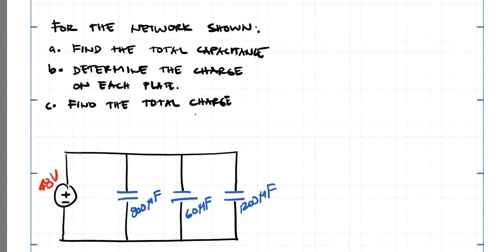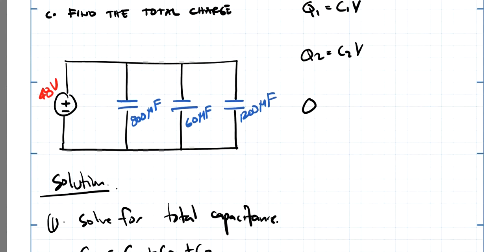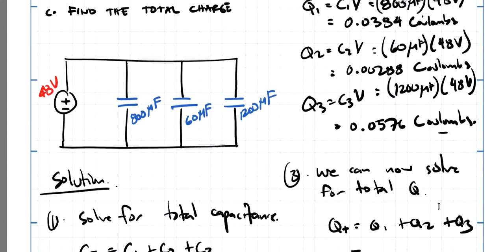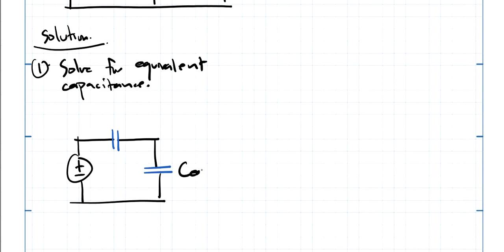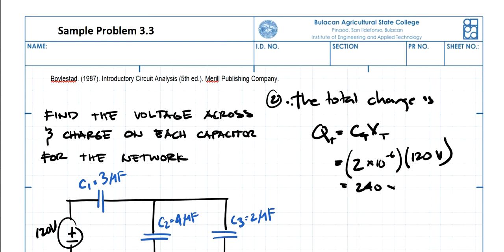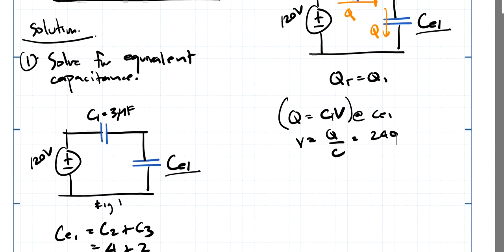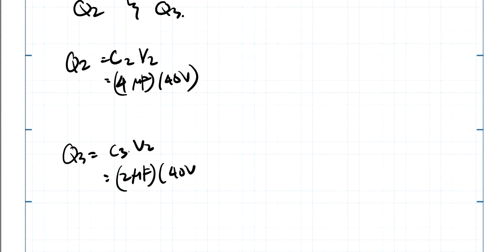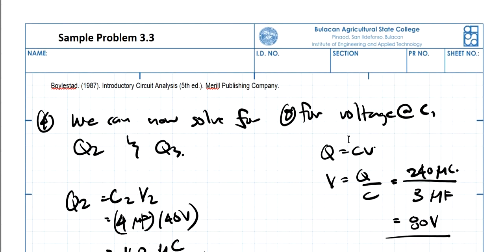ABE164 (M03.02) - Capacitors in Series-Parallel